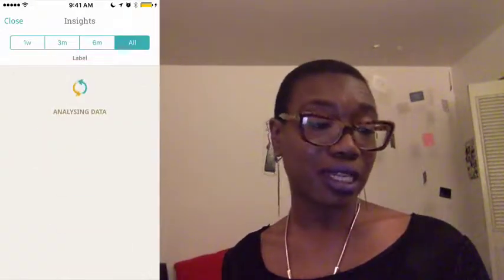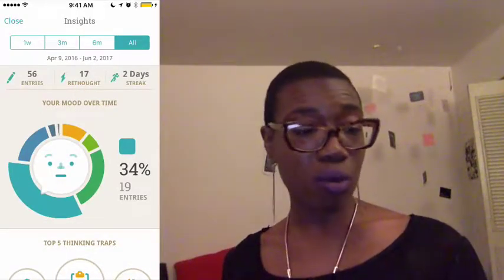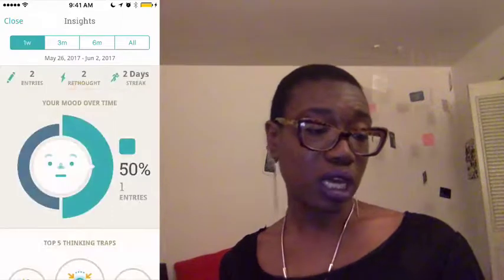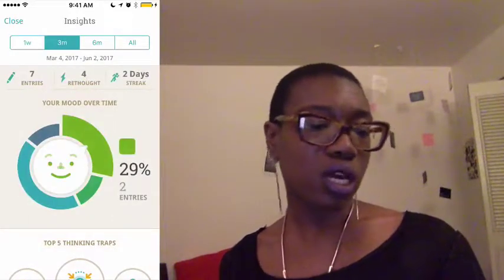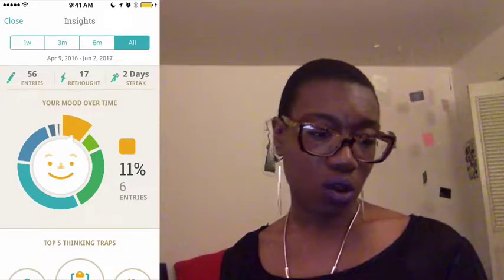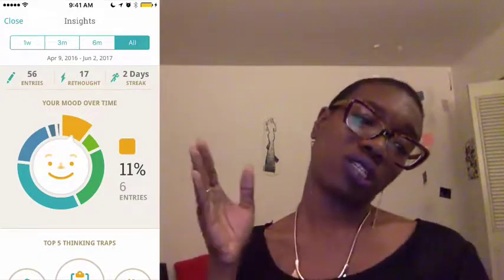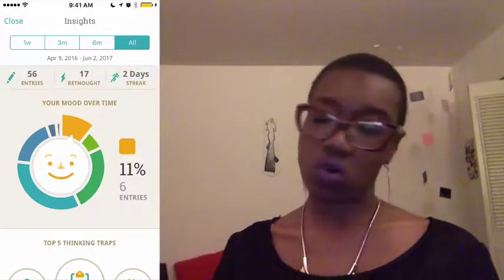Happy Appy Apps: Moodnotes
I LOVE apps that support my growth mentally, spiritually and physically. In this video I demonstrate how to use Moodnotes and show (in realtime) how it can work to shift your mood and bring a new level of awareness to your emotions.